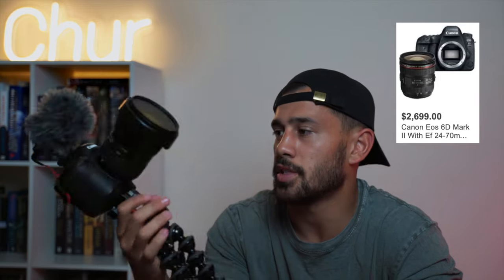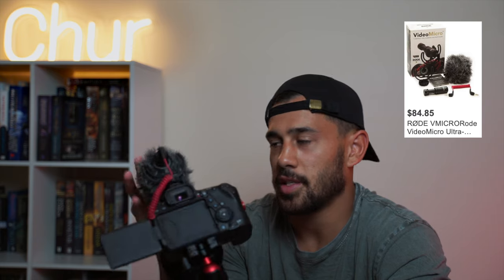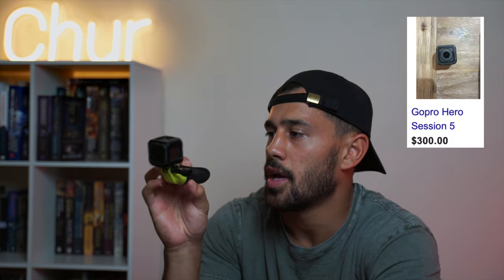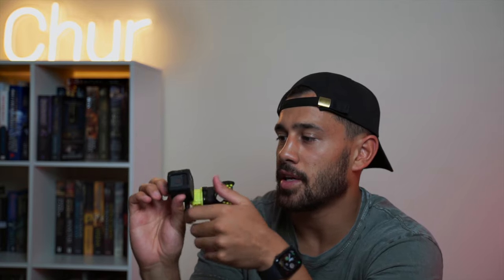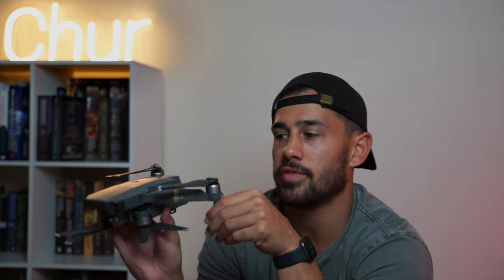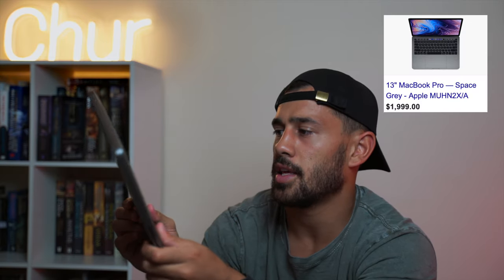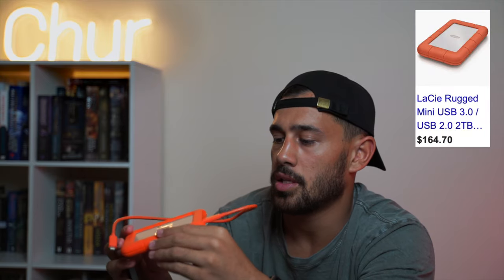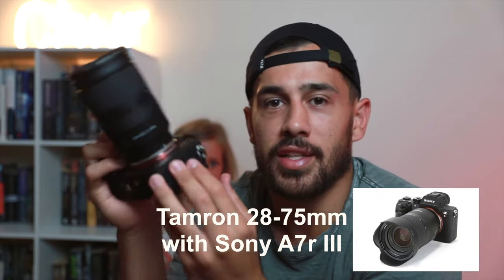VLOG #26 MY VLOGGING GEAR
Thought I would make a video detailing the gear I use for vlogging as I get a lot of questions on Instagram.